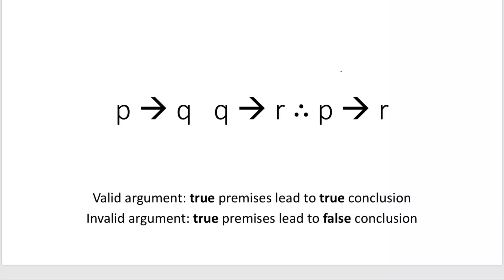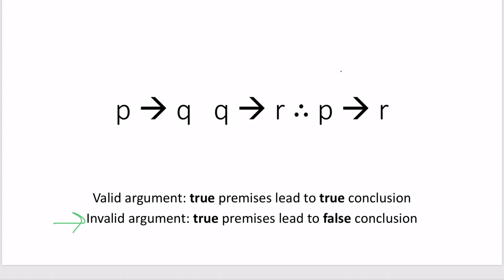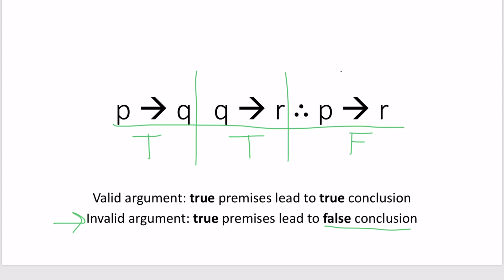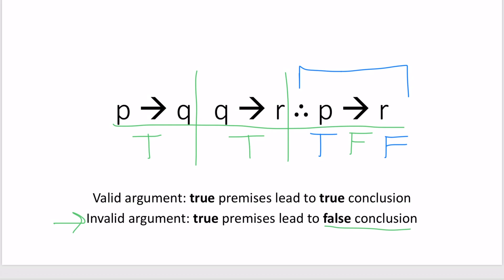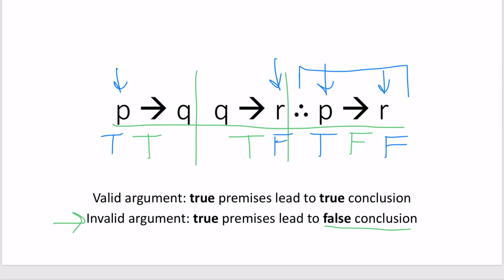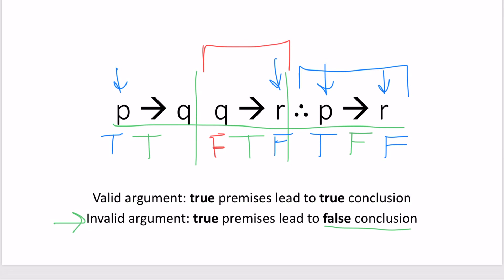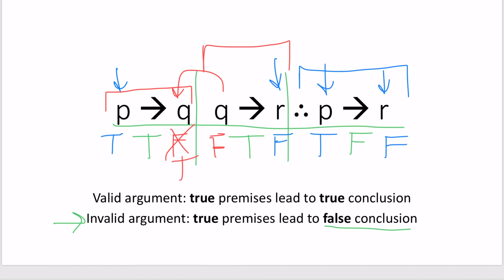Proving Validity with a Shorter Truth Table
Walk through the process of proving the validity of a propositional argument with a shorter truth table.